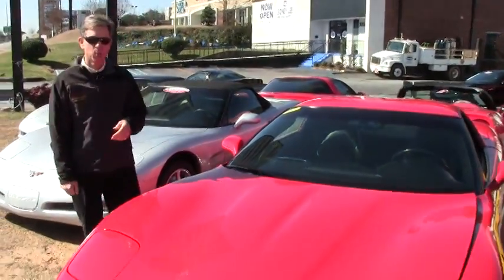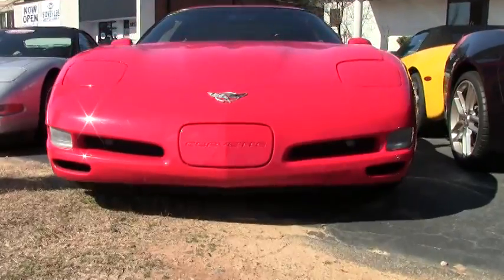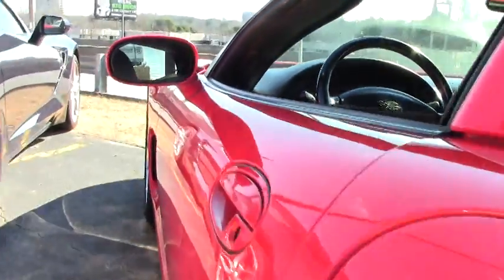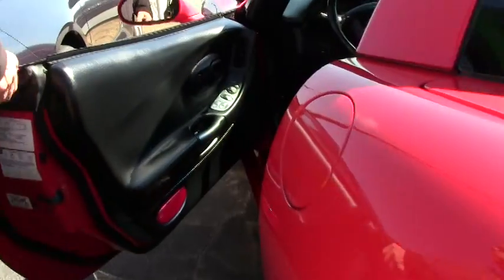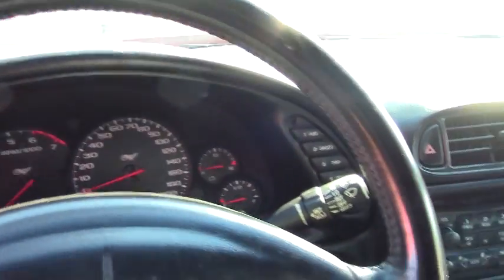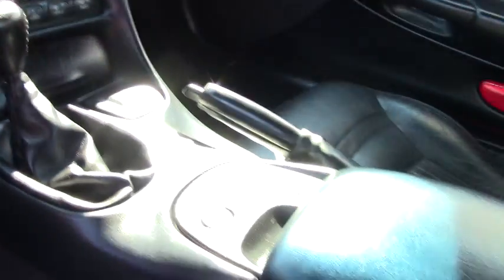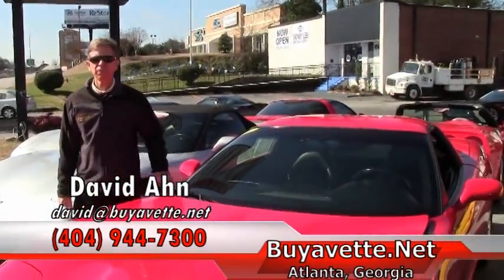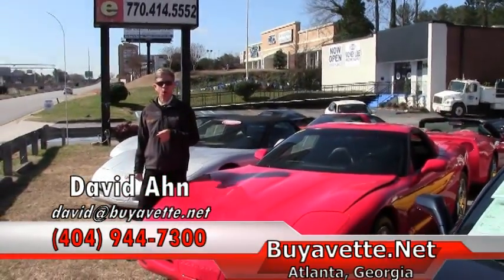2003 Corvette 1SA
2003 Corvette 1SB For Sale

350hp LS1 engine, 6 speed manual transmission, posi rear-end.

This 2003 Corvette is in good condition, and is finished in the popular Red/Black color combination, showing 96,233 miles. This car's paint is good-vg, with a nice shine. Factory polished wheels are present, and correct Goodyear Eagle F1 EMT runflat tires show an average of 8/32nds tread depth remaining. The interior of this 2003 Corvette shows good condition factory leather seats, center console, door panels, and steering wheel. The only addition to this car appears to be a polished exhaust filler plate with the 50th Anniversary logo. Call us to take home this C5 coupe today! 96K Miles.